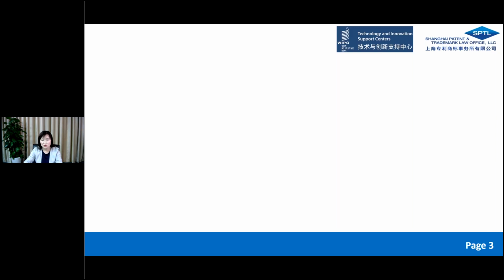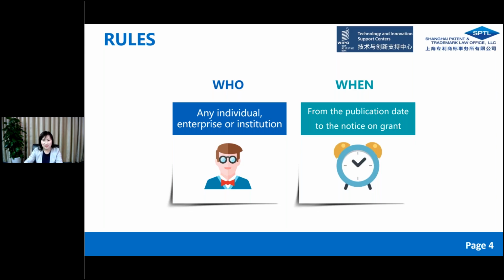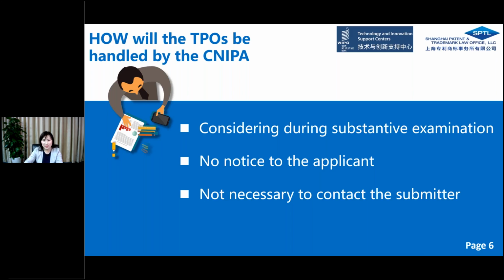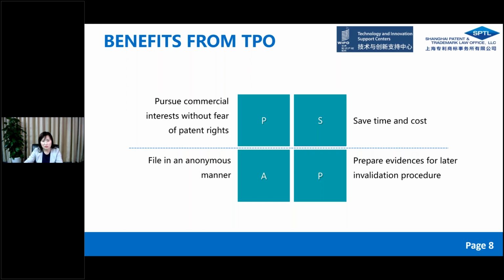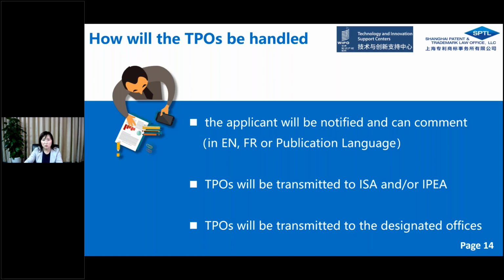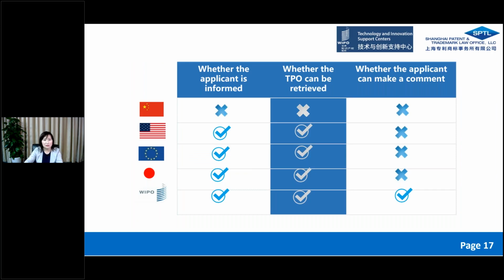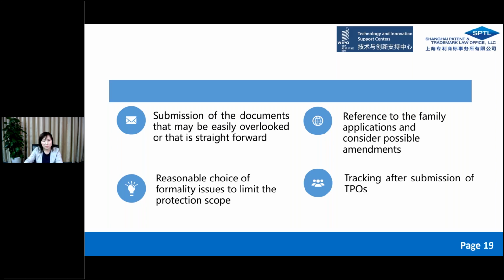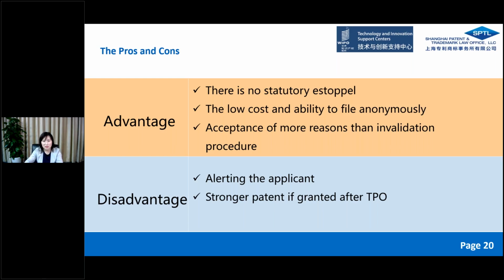2021 SPTL CHINA IP Bootcamp-Challenging Patent Applications Pre grant-Third Party Observations in CN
The newly revised Patent Law in China has taken into effect since this June. Some of the latest amendments involve the protection of designs. In this Webinar, we would like to provide you with an update about the PRC Patent Law in view of the latest revisions related to design applications and design patents as well as corresponding application strategies for design patent applications.